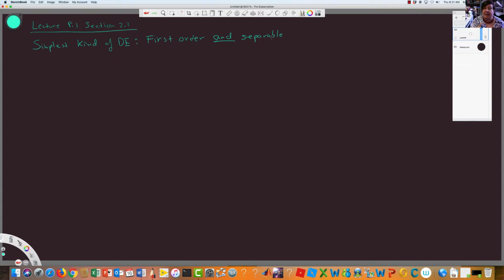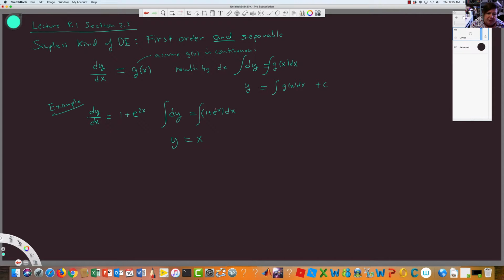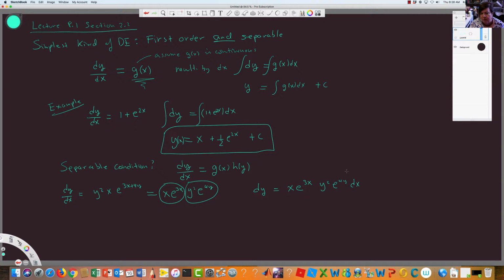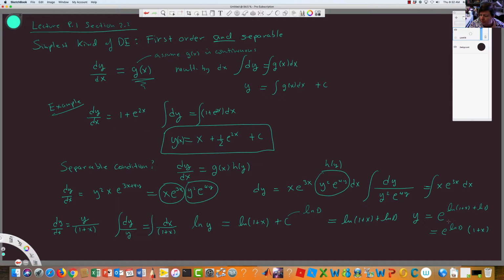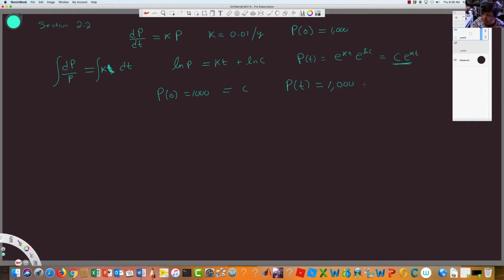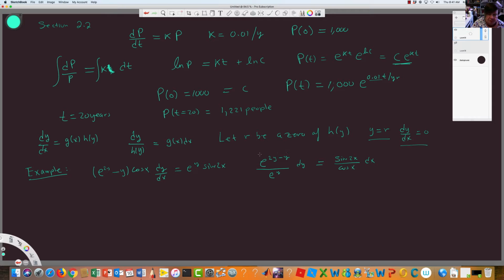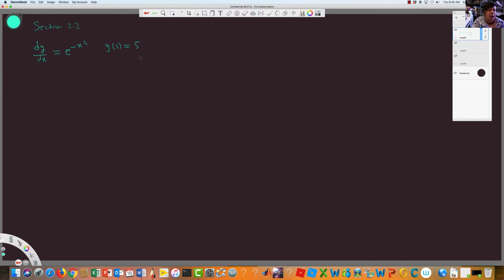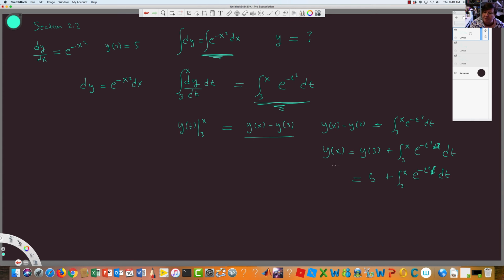Lecture 03 2 2 2 3P12 2